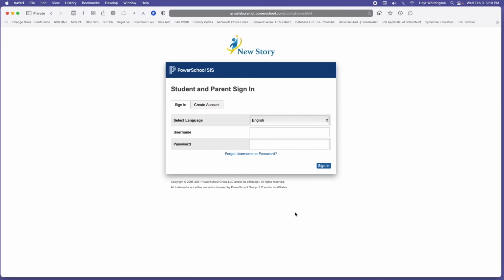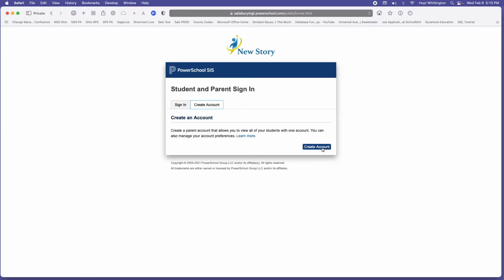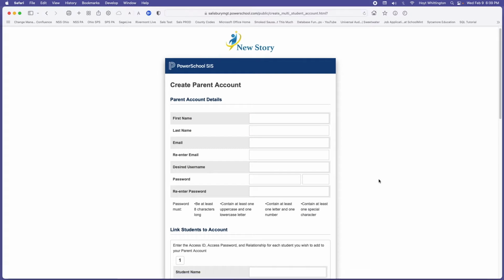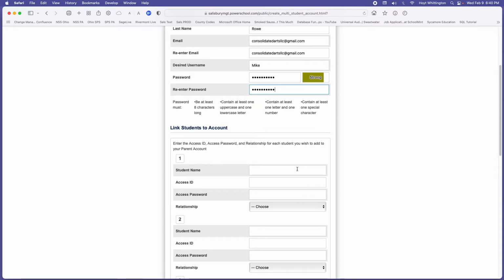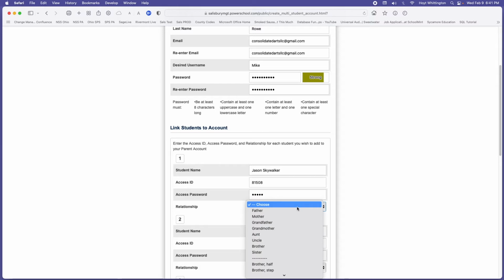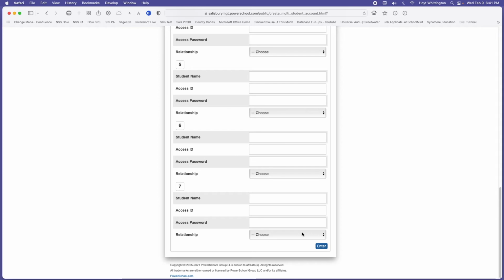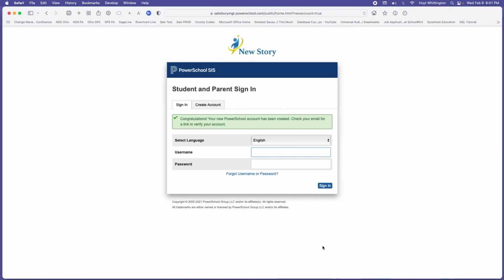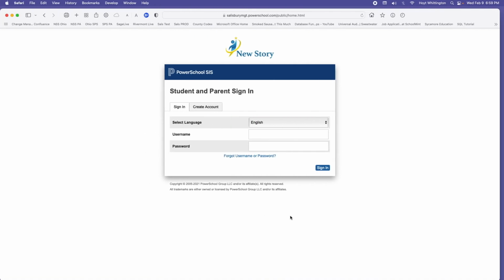PowerSchool Parent Portal Account Creation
In this clip we show Parents how to use the Account Creation option in PowerSchool to create access to your students information.